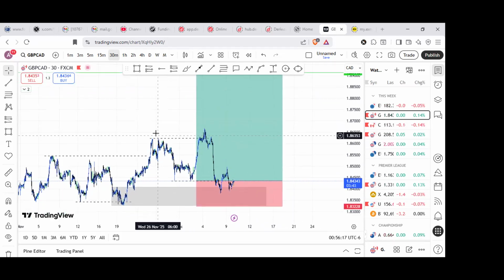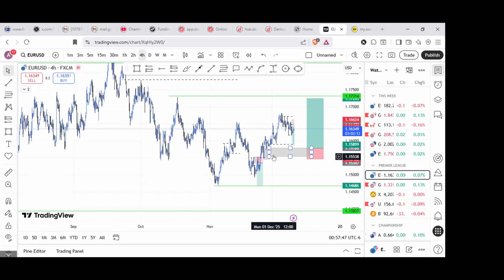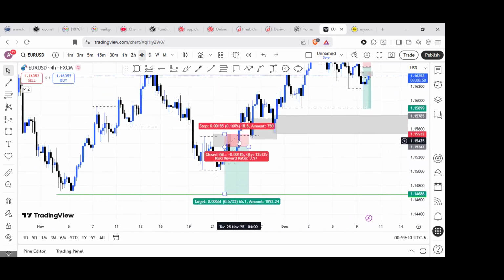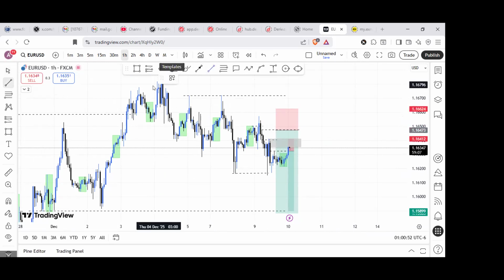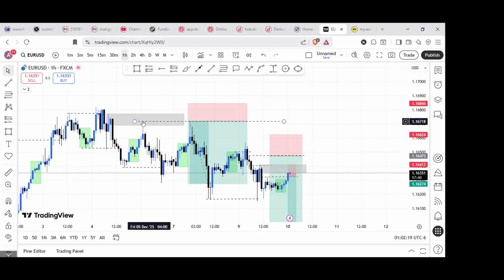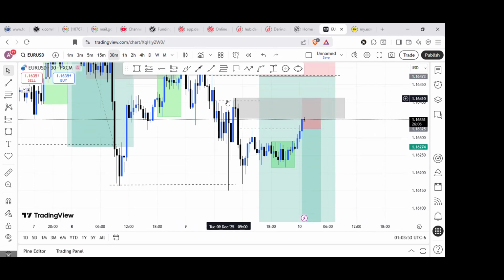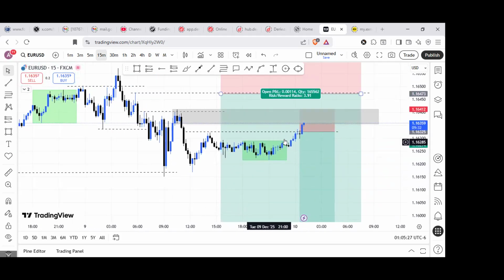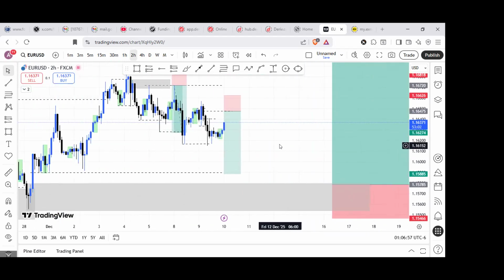EURUSD Technical Analysis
eurusd
Institutional trading
forex trading
trading system
trading strategy

2. Deriv✅